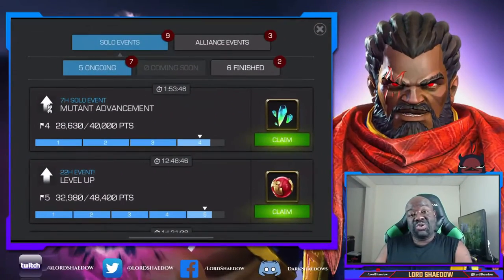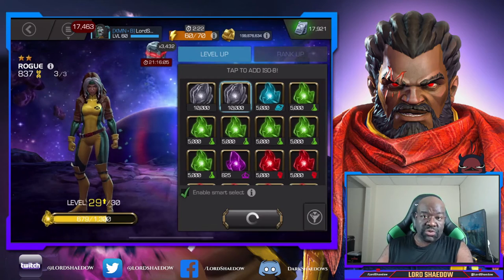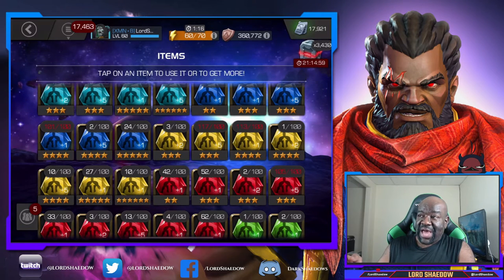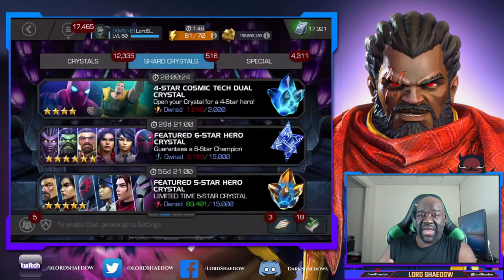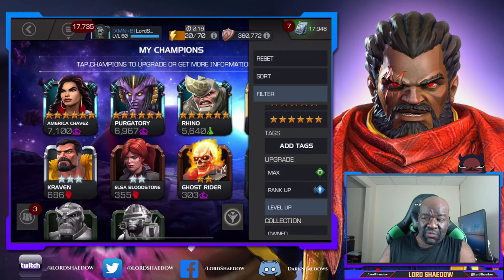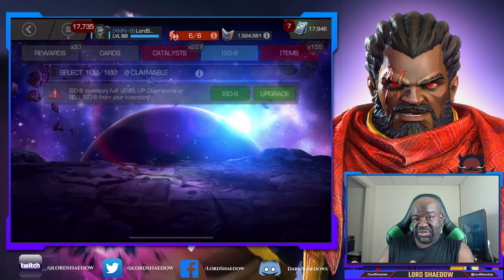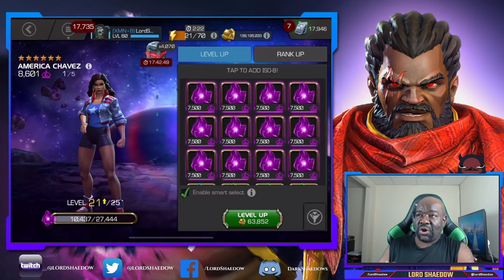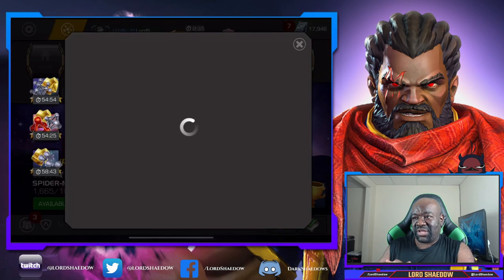Rank Up Palooza (December 12 2021) | Marvel Contest of Champions